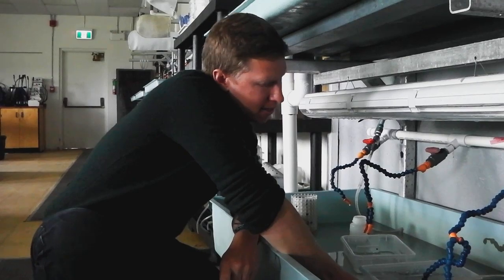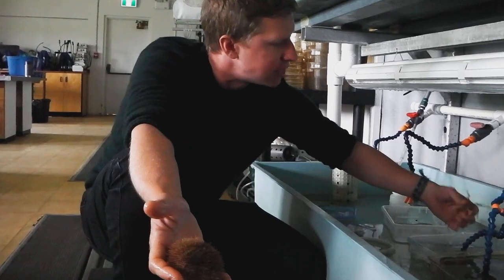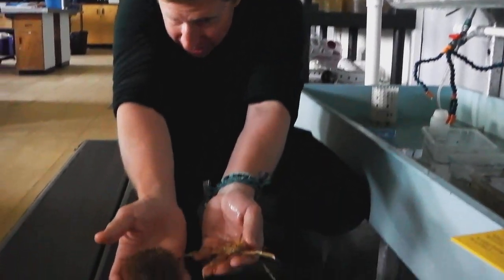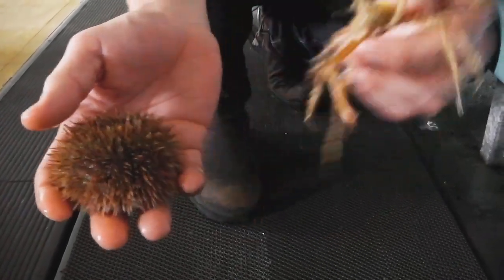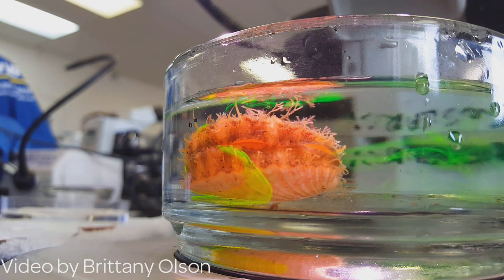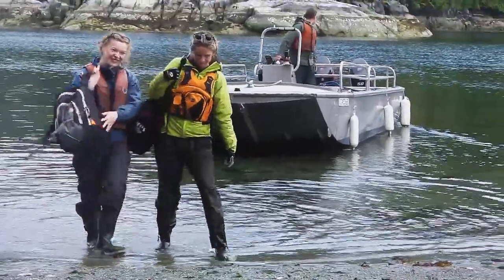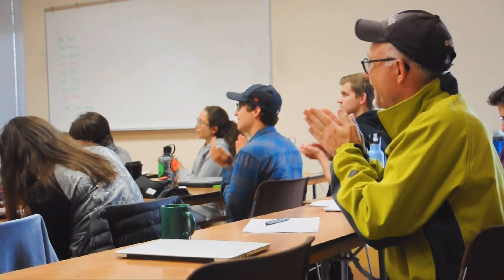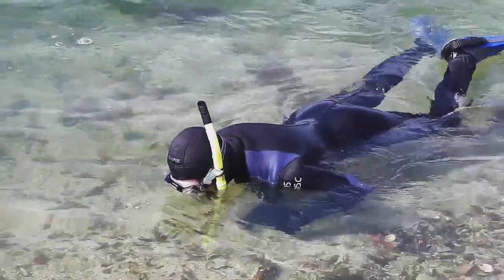Marine Invertebrate Zoology 2018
Check out our fascinating 6 week summer field course on Marine Invertebrate Zoology which features the class from summer 2018!

Created by: Cailin Correia